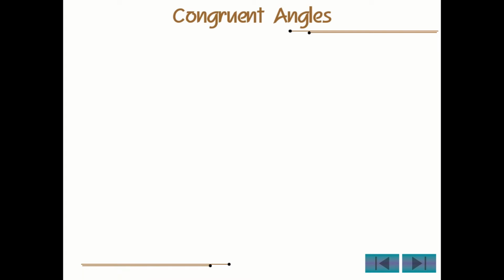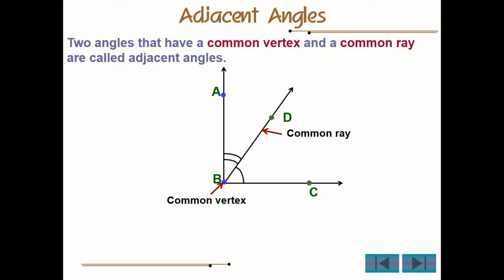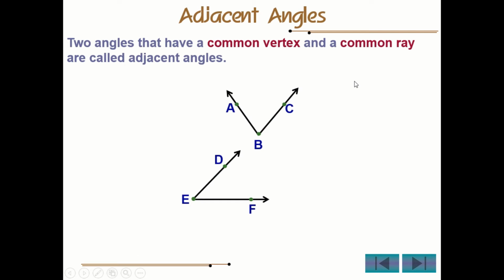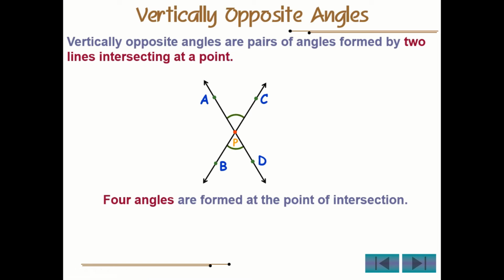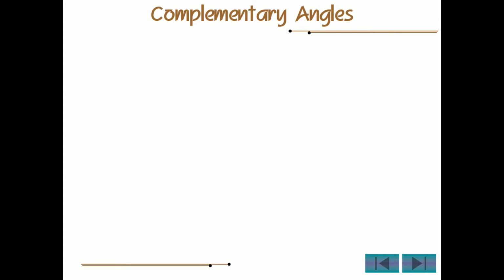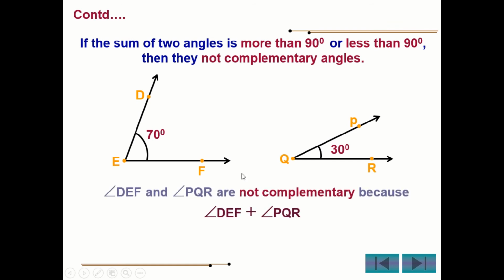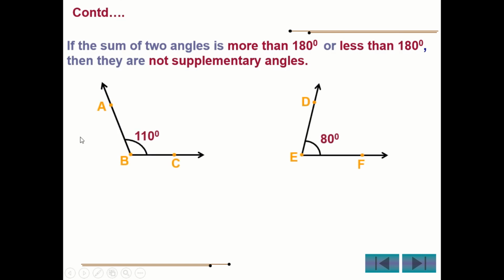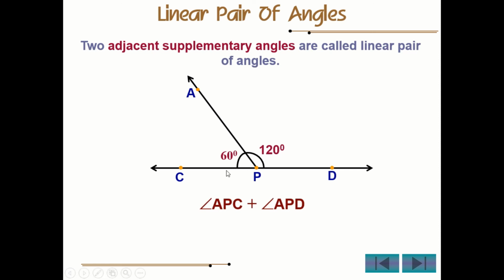CONGRUENT ANGLES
Hello everyone! This is all just a continuation about the basic concepts of geometry. Topics are as follows:
adjacent angles
vertical angles
complementary angles
supplementary angles
linear pair